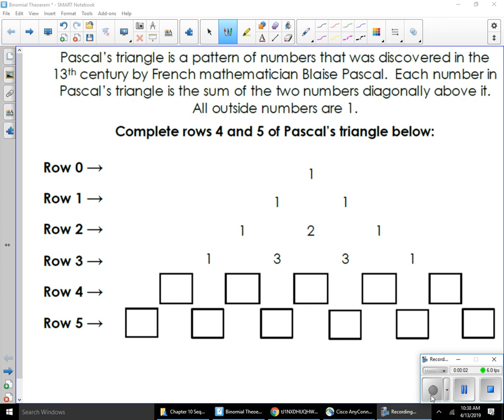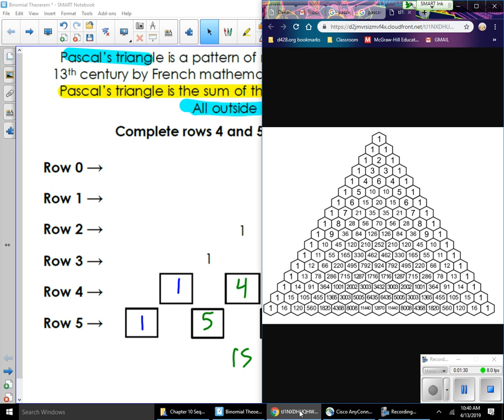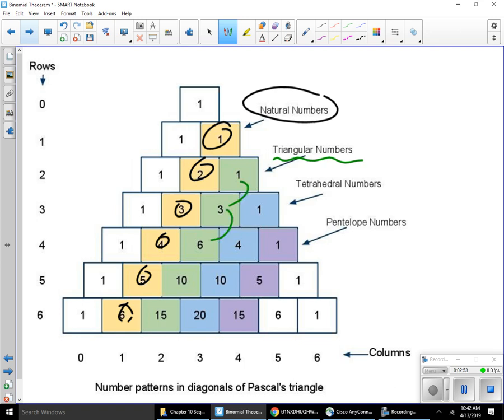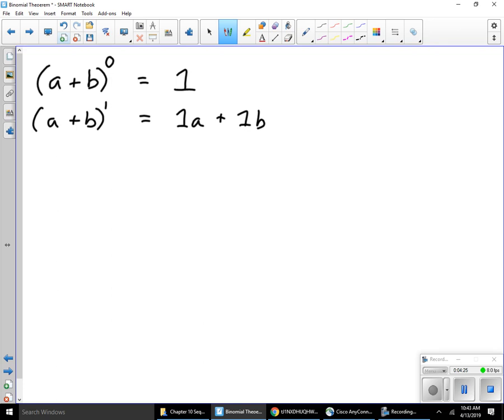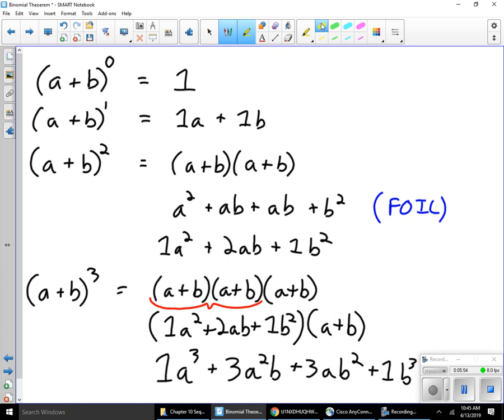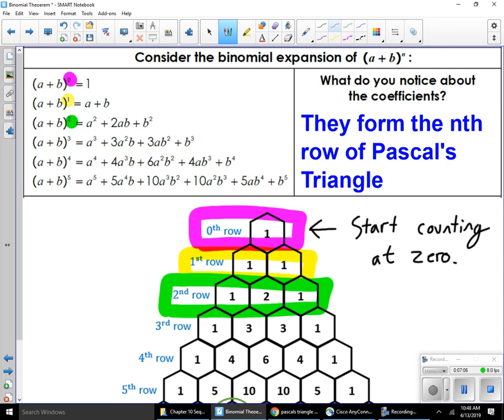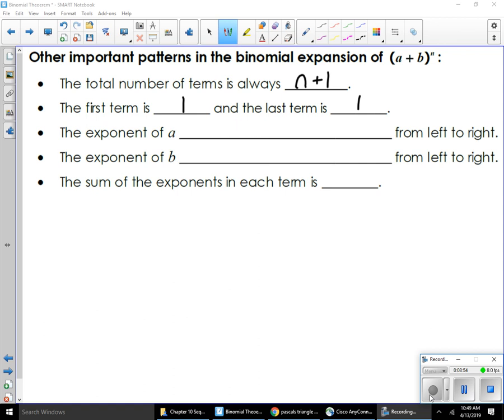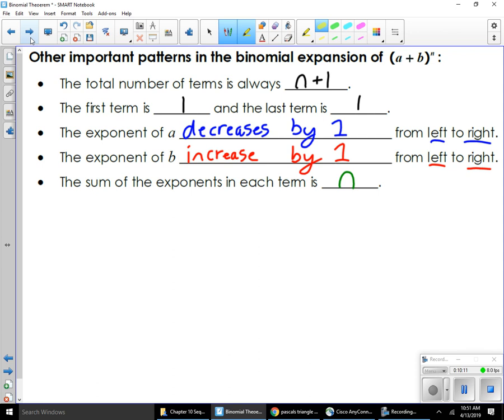PC100501 Pascals Triangle Intro